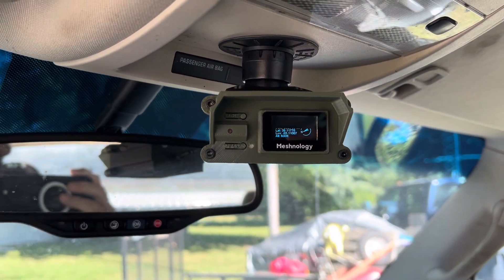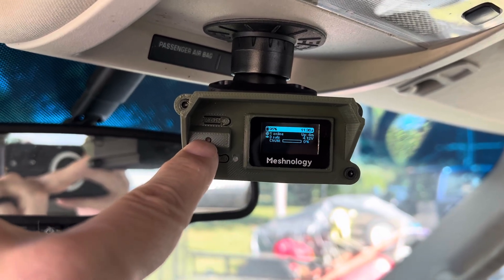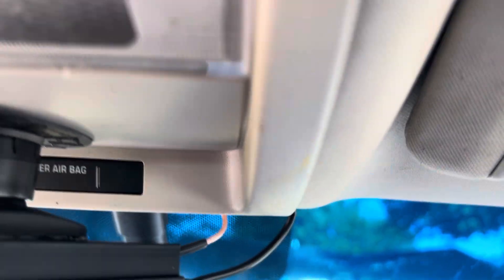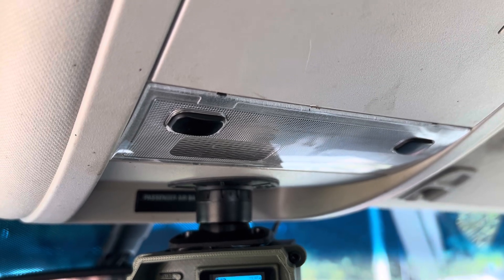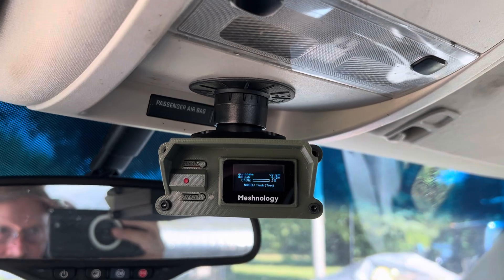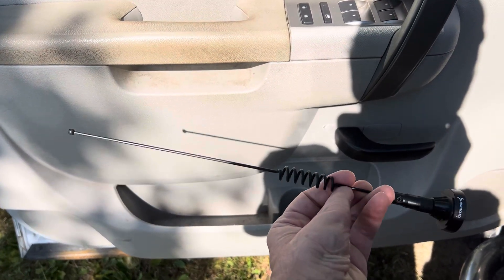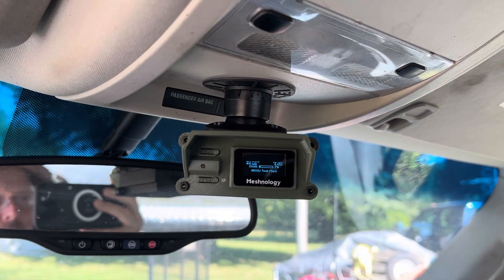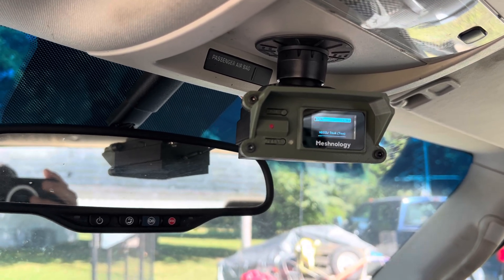Heltec V3 mobile node with high gain antenna.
Meshtastic mobile node installation truck Heltec V3 1 watt power gps mobile antenna wiring